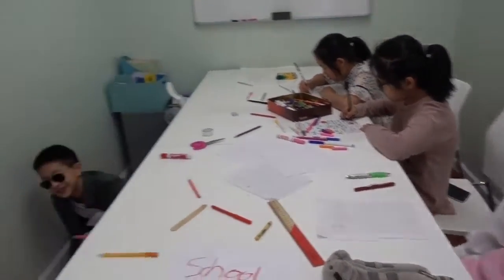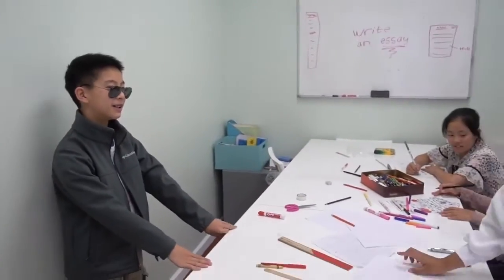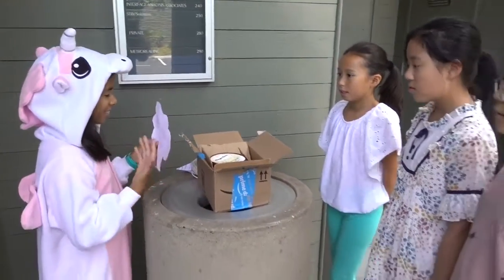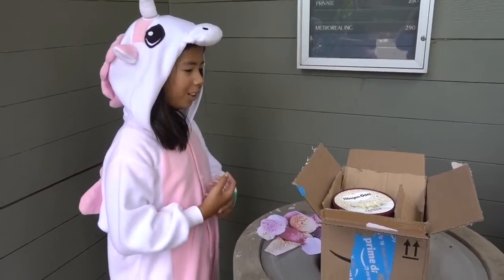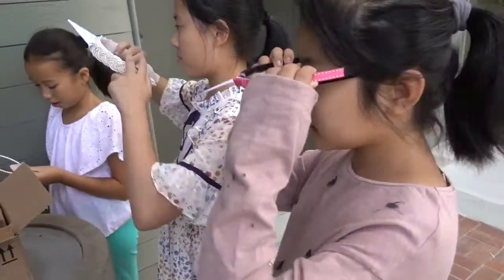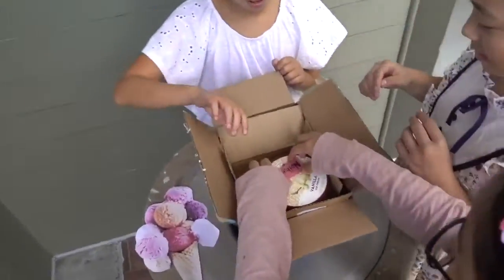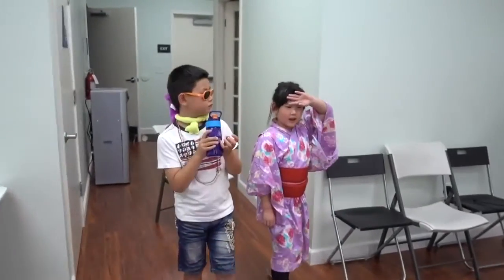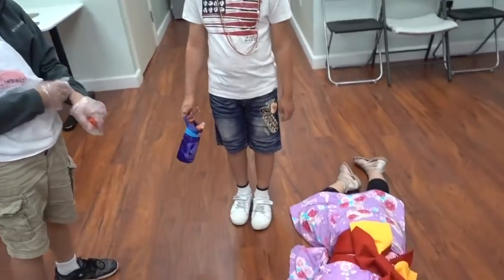The worldwide adventures of Unicorn - Short Film By Thomas, Zoe, Keira, Angie, Alfred